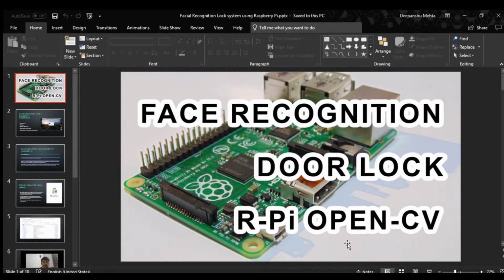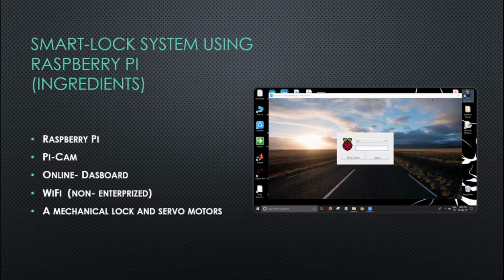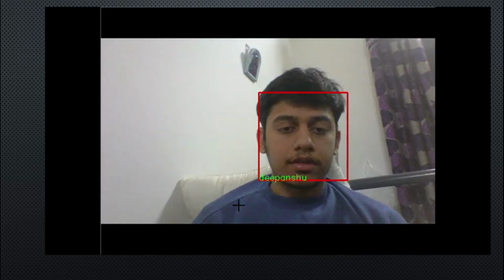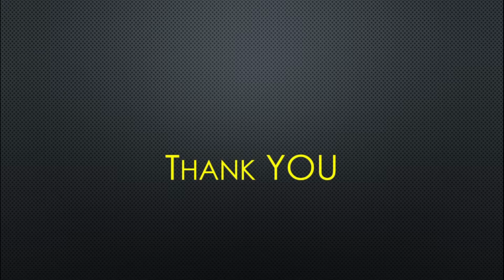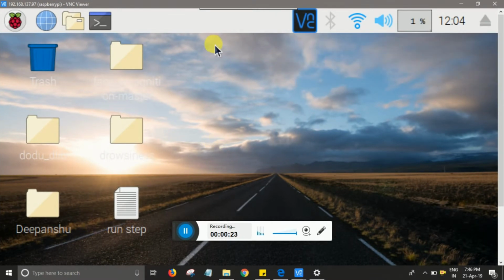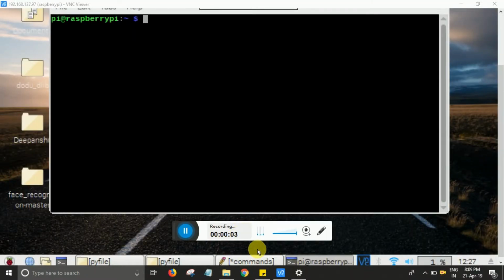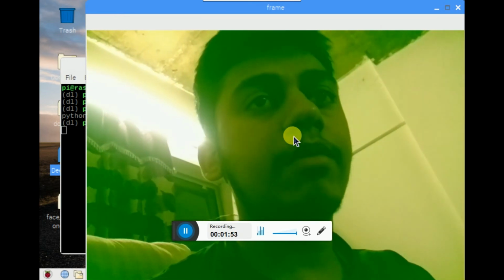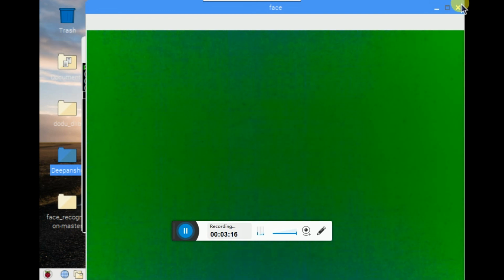Deep Learning project || Deepanshu Mehta || E16ECE012